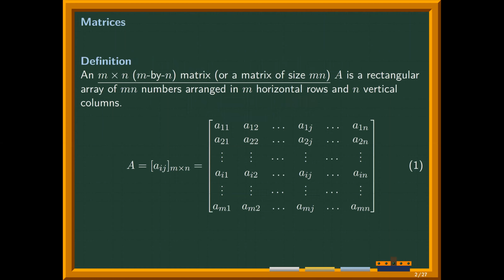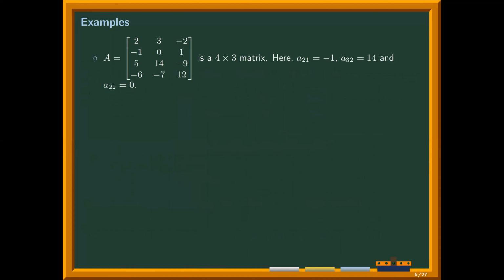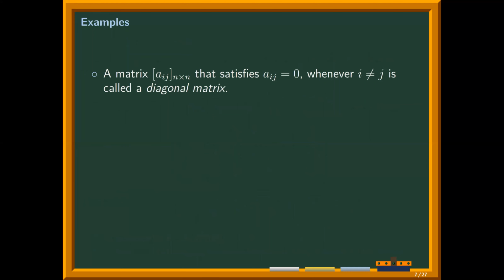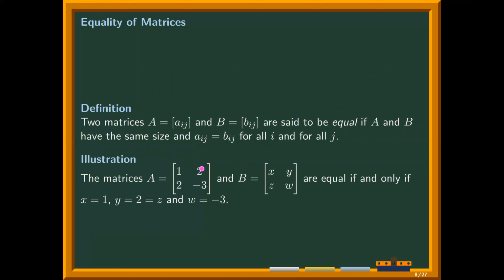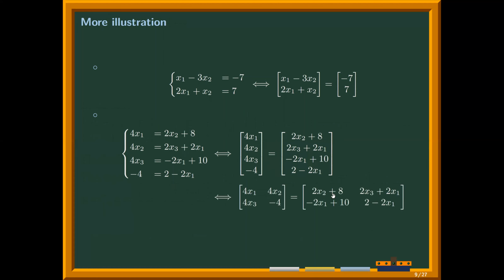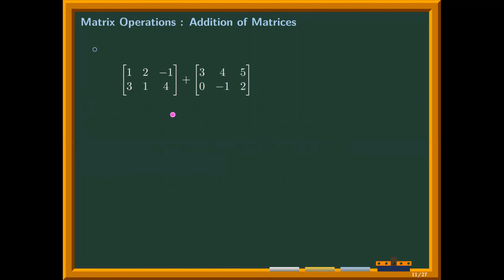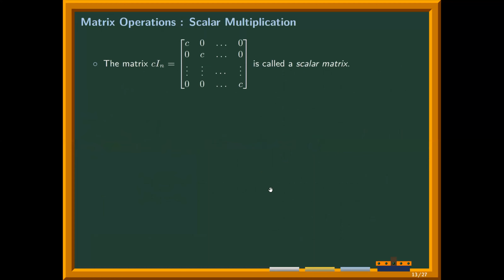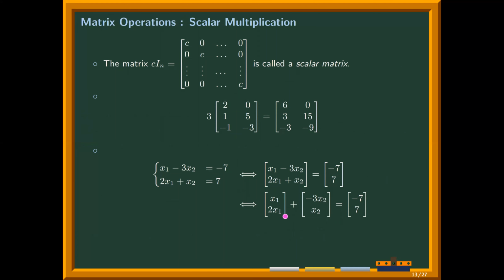(Module 1) Matrices and Matrix Operations (Part 1 of 2)